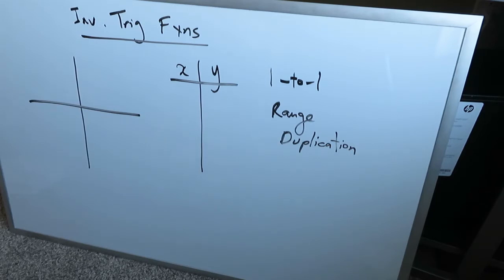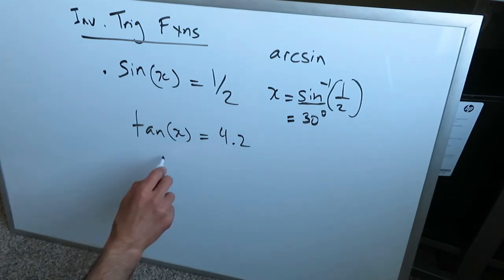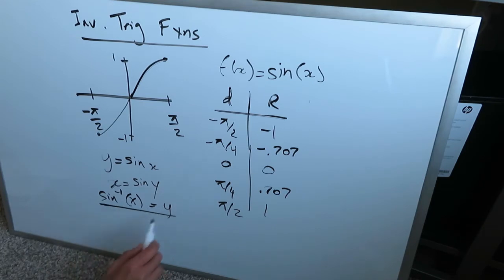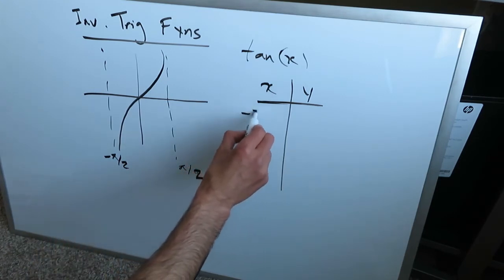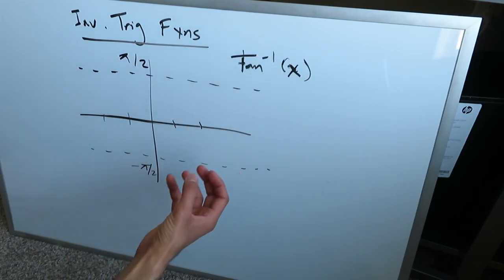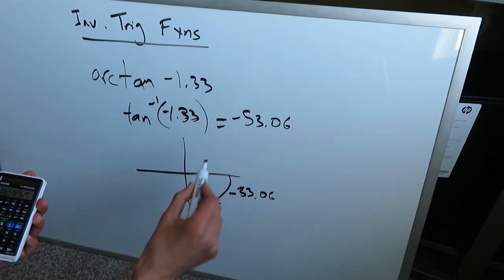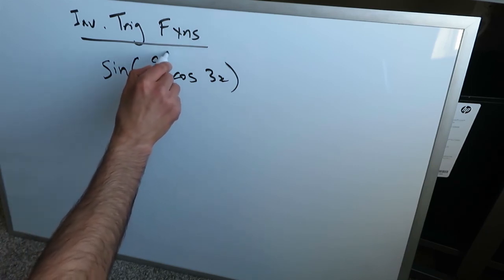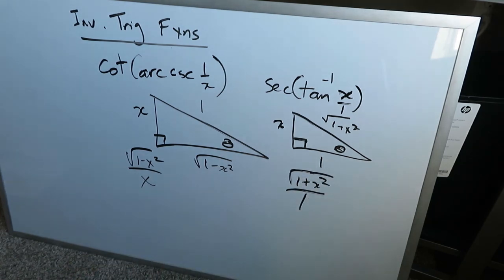Inverse Trigonometric Functions with simple examples.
Learn Inverse Trigonometric Functions with simple examples.

Press the thumbs up to like and ask any questions in the comments below.